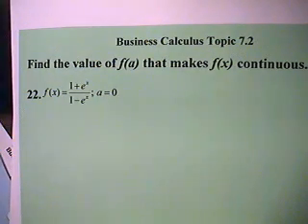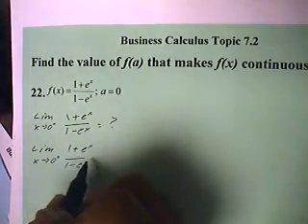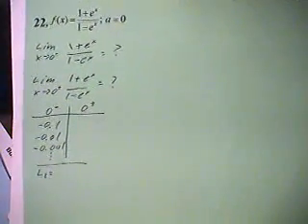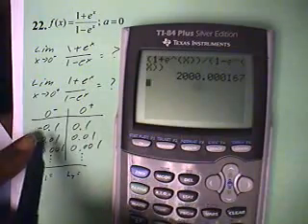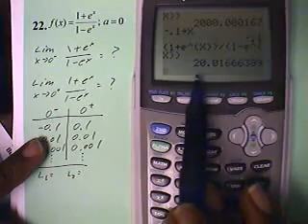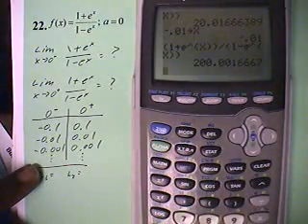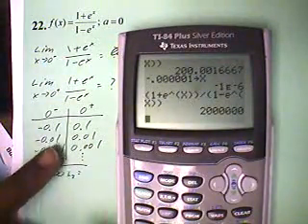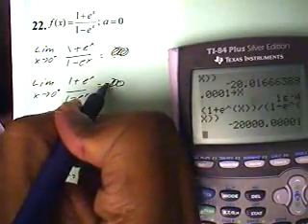Business Calculus Topic 7.2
Finding values of a function at a point that would make a function continuous at that point using numerical calculations on a TI-84 graphing calculator